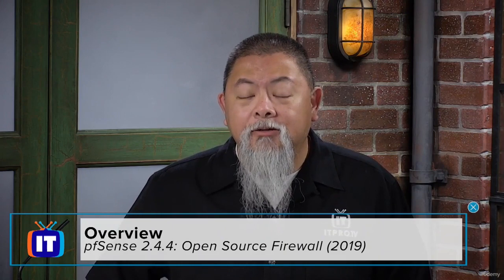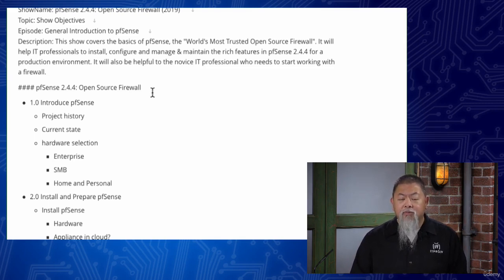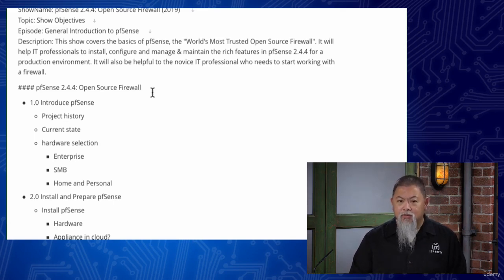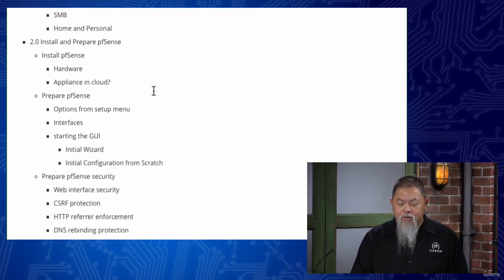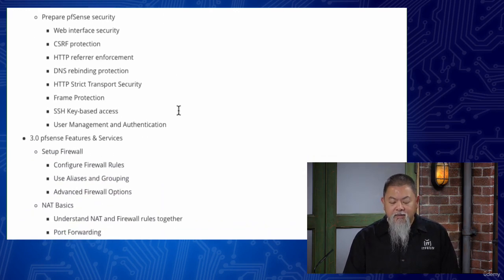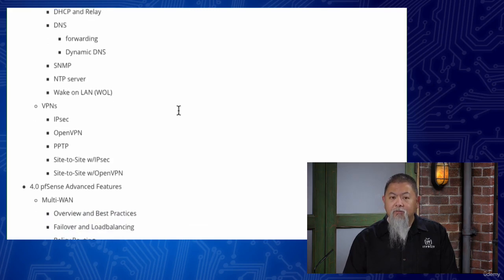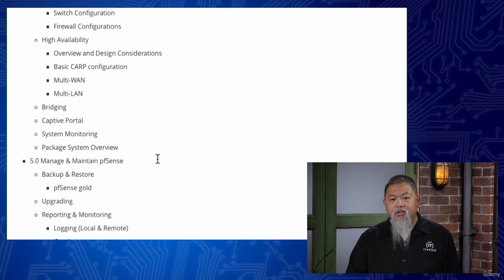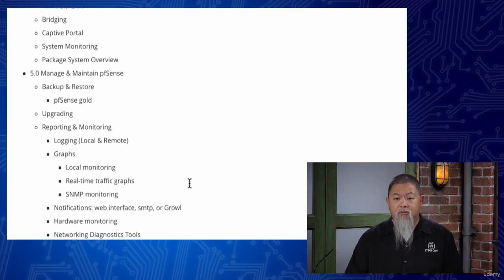1 pfsense Overview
pfsense Overview